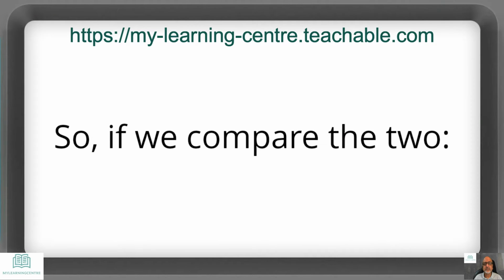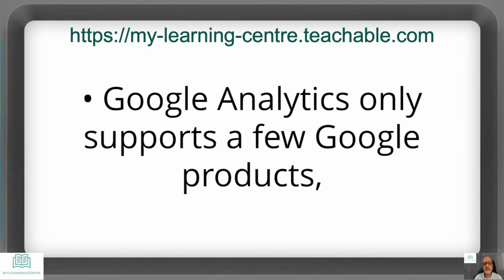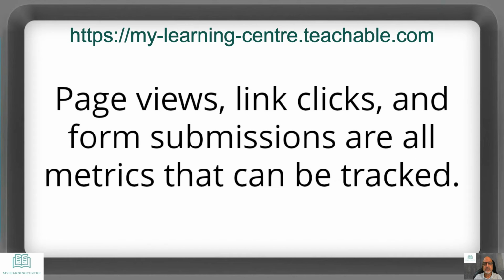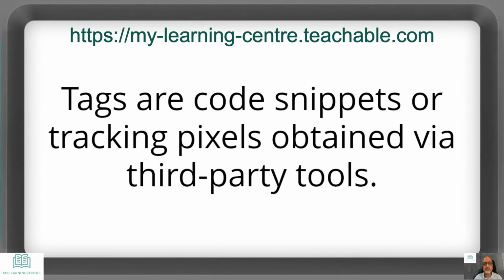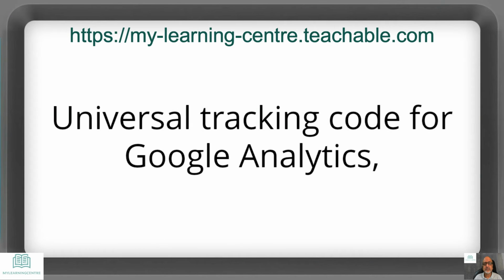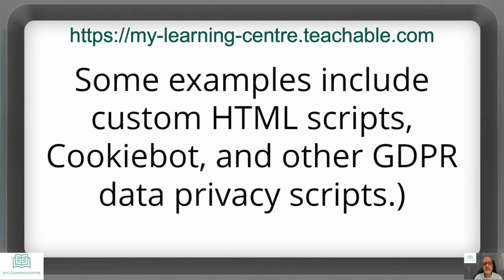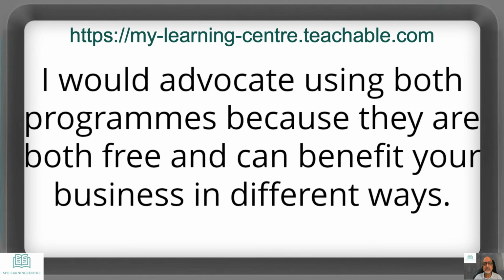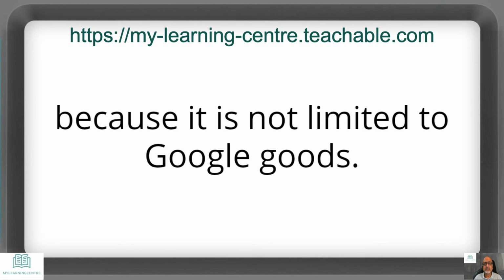Google analytics vs. Google tag | Difference between Google Tag Manager and Google Analytics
google analytics vs. google tag

There are numerous, but the difficulty is that they are not free,

 and training the entire crew on tools they are unfamiliar with could take a long time.

So, if we compare the two:

• Google tag manager does not replace Google analytics;
• Google Analytics only supports a few Google products,

 but Google tag manager supports a lot more platforms,

 including hot jar, Microsoft advertisements conversion tracking, and others.

Difference between Google Tag Manager and Google Analytics

• Google tag manager events are utilised to designate where a certain must be fired.

In this sense, Google Analytics is a tag.

• Google tag manager does not allow you to establish Google analytics goals and conversions.

google analytics vs google tag manager,
Google analytics,Google tag,